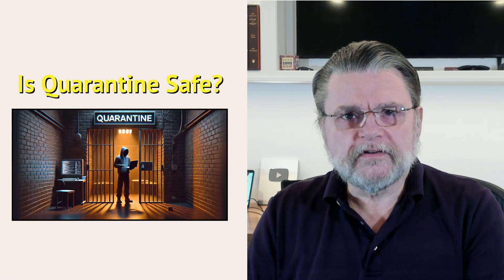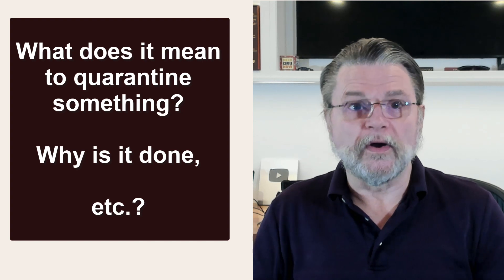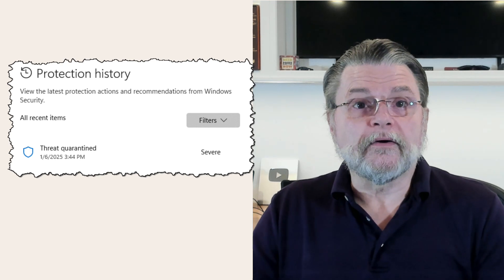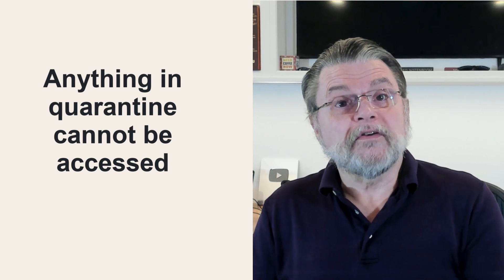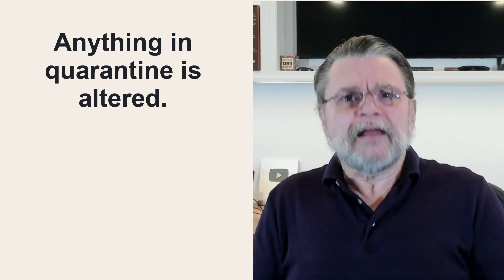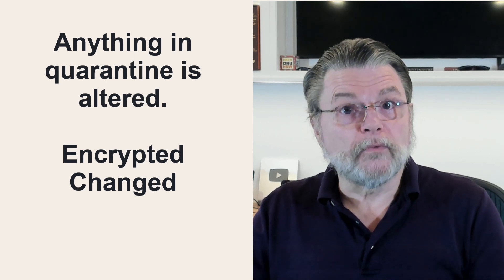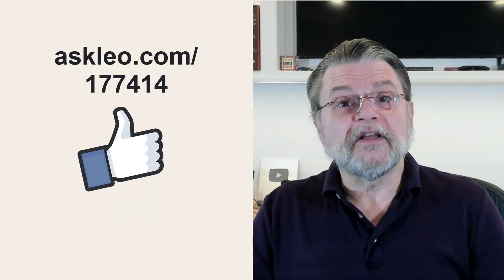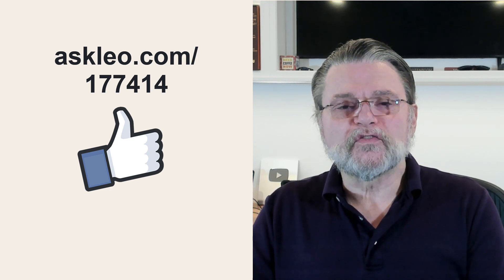What Does It Mean to Quarantine Malware? And Is It Safe?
➡️ It means the system’s working

➡️ Quarantining malware
Quarantine is a safe spot your security software uses to keep suspicious files harmlessly locked away. The malware can’t run or spread while in quarantine, but it’s still available if you need to restore it in case of a false positive. The biggest risk? Accidentally releasing it yourself.

Chapters
0:00 Is Quarantine Safe?
0:30 When malware is found
1:10 Anything in quarantine cannot be run.
2:00 Why not just delete it?